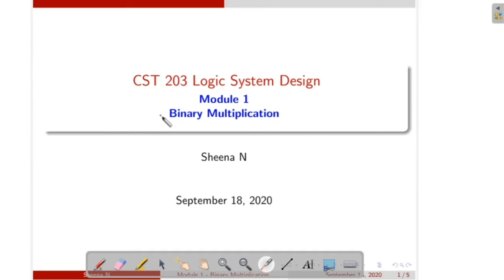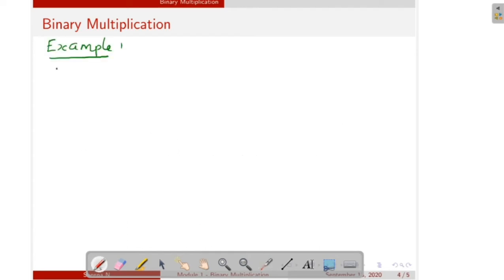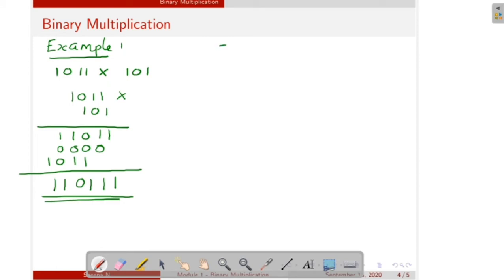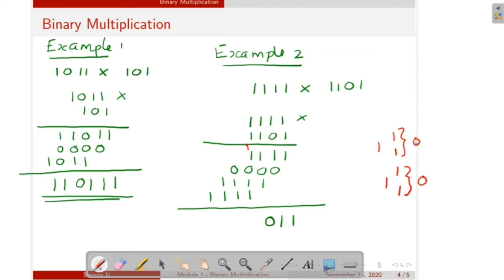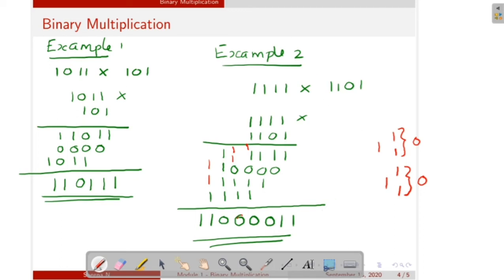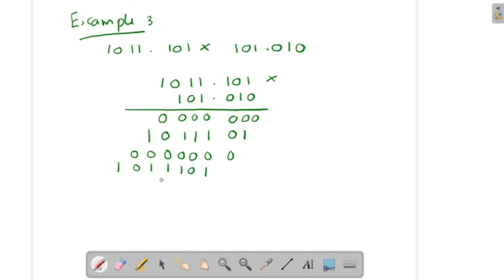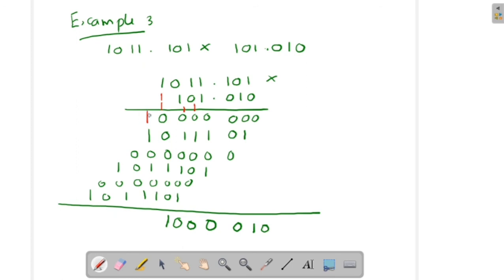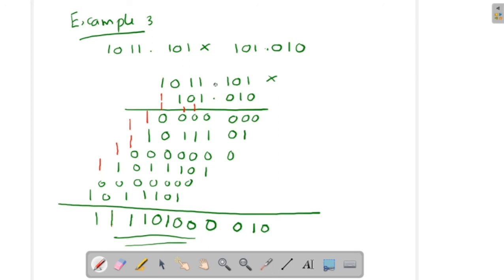Module 1 - Lecture 11 - Multiplication of 2 Binary Numbers || Sheena Kiran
How to multiply 2 binary numbers using the common method of multiplication of decimal numbers(Paper method)